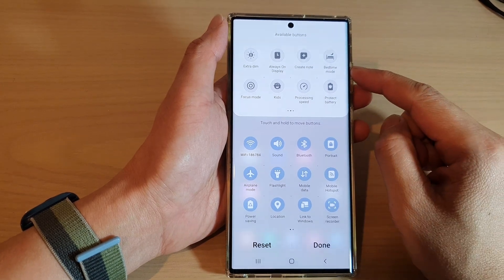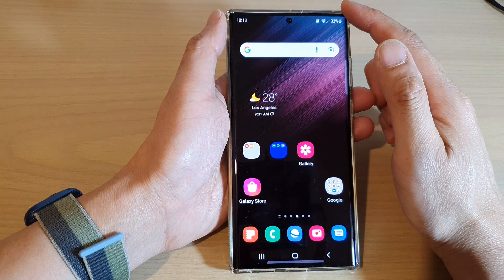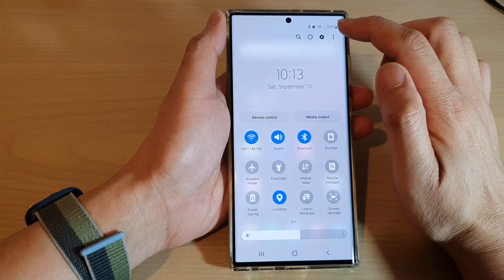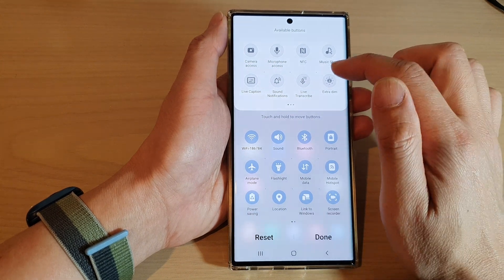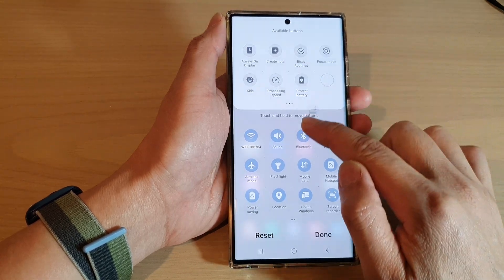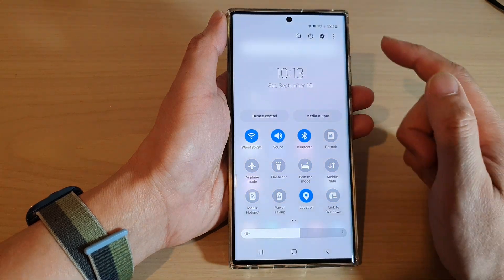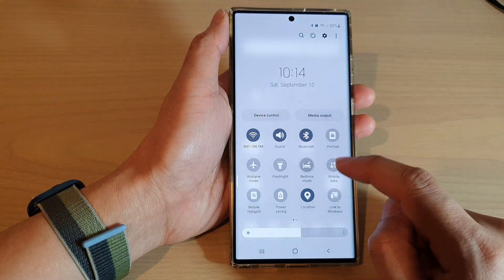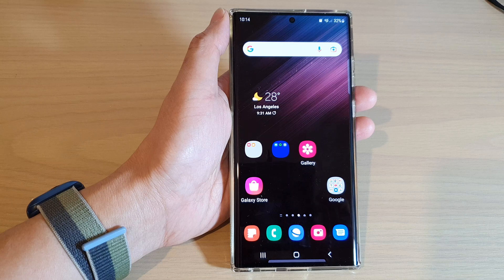Galaxy S22/S22+/Ultra: How to Add Bedtime Mode Button To Quick Settings Menu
Learn how you can add bedtime mode button to quick settings menu on the Samsung Galaxy S22 / S22+ / S22 Ultra.